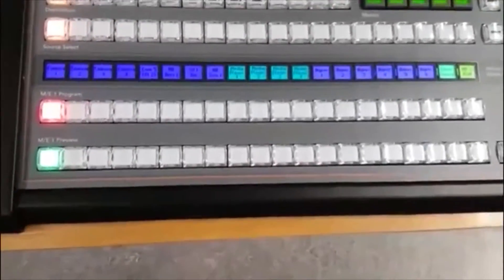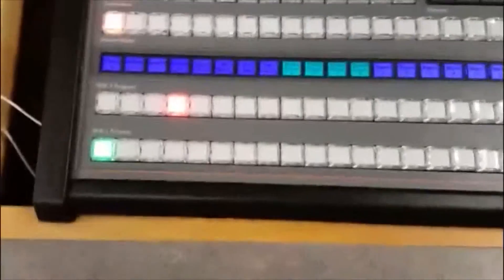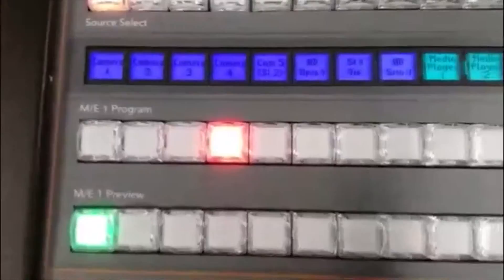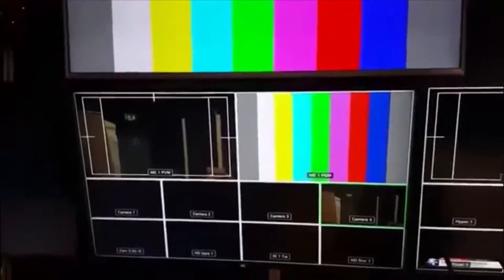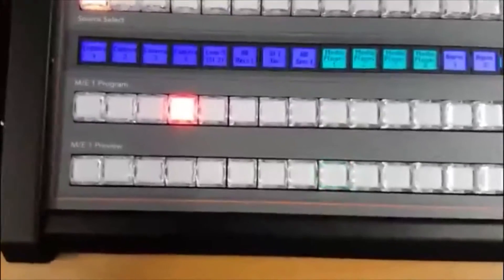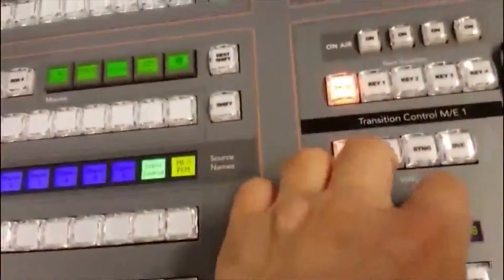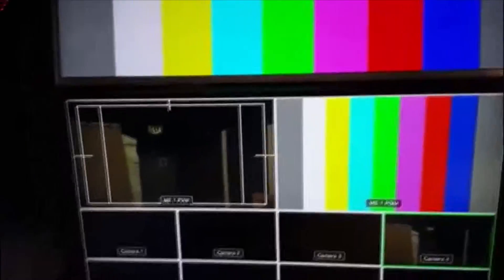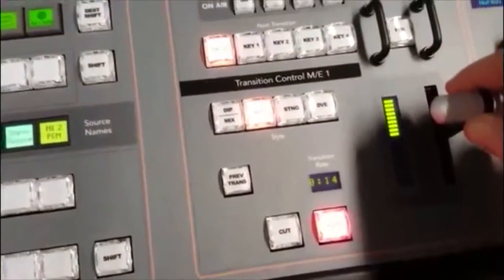Blackmagic Design ATEM 2 Broadcast Control Panel 1 - cut, mix and wipe